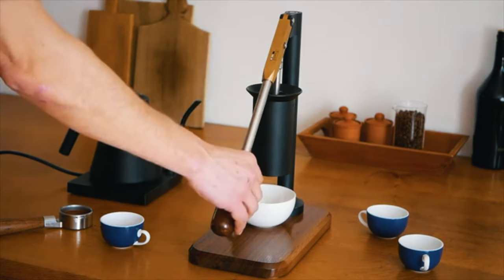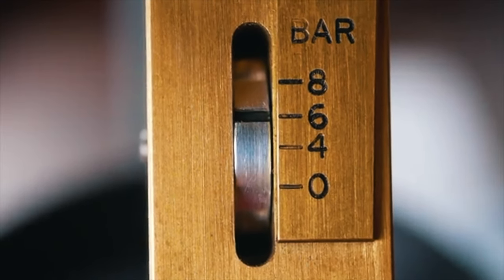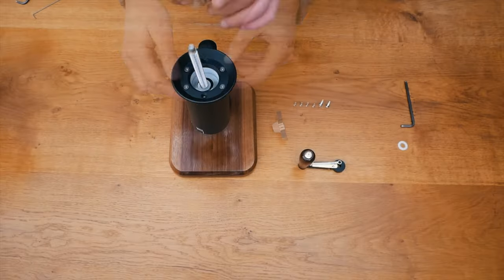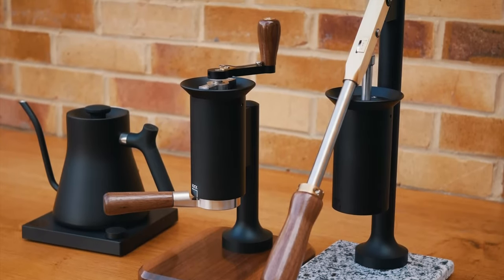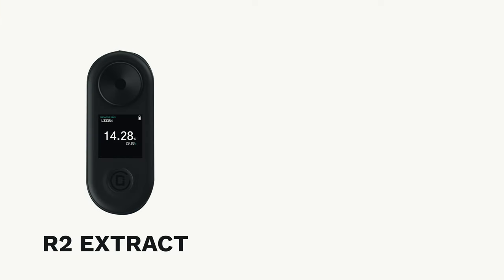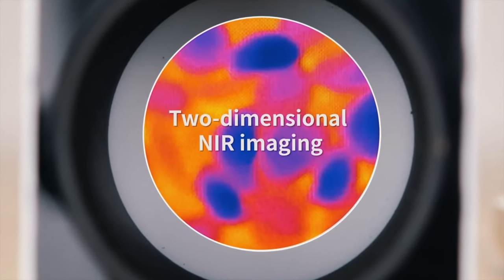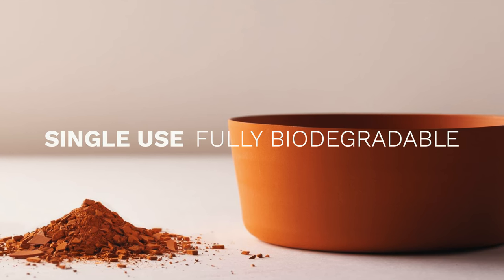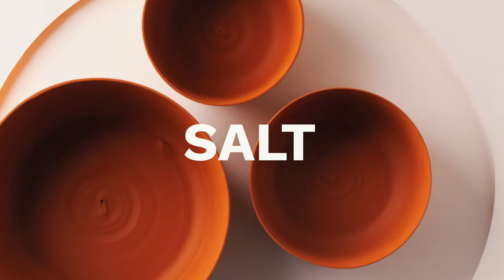Epoch Manual Espresso plus more | What's HOT in Coffee | May 2023 Edition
Another month has already flown by and there is more coffee tech innovation than ever, I couldn't even fit it all into this one video so I've had to hold back more hot stuff for the next video.

In this video I look at some more Kickstart Campaigns that have popped up in the coffee tech world. The Epoch Manual Espresso brewer looks particularly enticing for those of you who love to tinker and want a level machine that has ZERO electronics. Yes that's right, it's the Zombie Apocalypse version of the Meticulous, no power needed, no electrical components to break on you. But you still get the precision that you require for extracting that perfect brew.

There's the smallest plunger I've seen to date in the Final Press campaign. We'll see if it's worth carrying with you or just another average brewer.

Di fluid has released a new product but this time it's directed squarely at the roasting community. The Omni is a coffee particle spectrum analyser that will give you a lot of information about your roast and the quality of grind.

A new coffee catalogue has been released by World Coffee Research with the indexing of Robusta variety coffees from around the world.

Single-use cups have finally seen some innovation with the release of Gaeastar's ceramic cups made of three ingredients. Just slam, bam and thank-you-ma'am the cups into the ground when you're done.

As always, Enjoy your brew!

I am super passionate about coffee and educating people on all aspects of this amazing drink. I love bringing the stories back from the other side of the world about how they grow and process the coffee differently on each farm, in each region, and in each country. I also love helping baristas around the world make better coffee for themselves, whether they're at home, professional, competitors and or even just venturing out into the wide world of coffee.